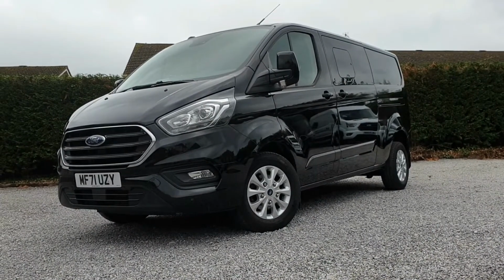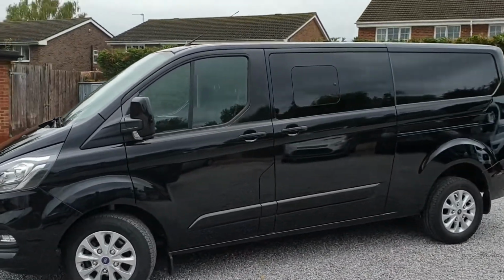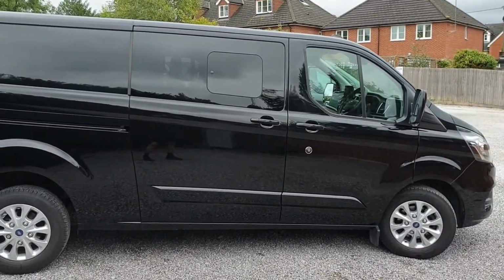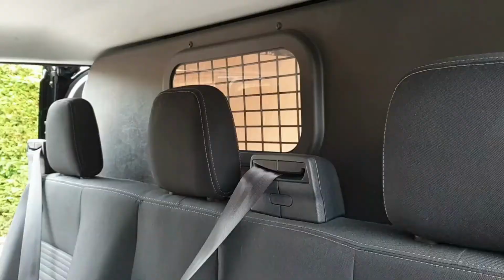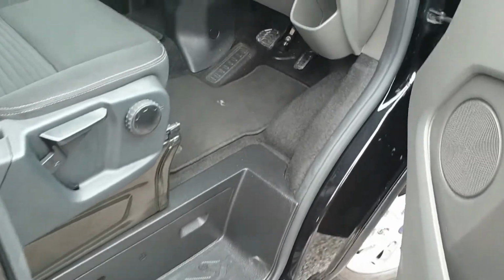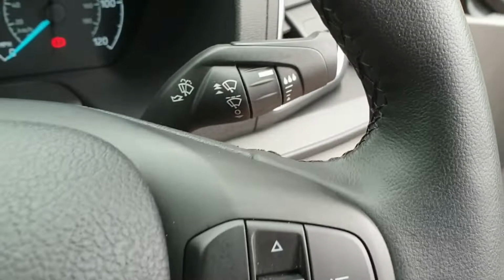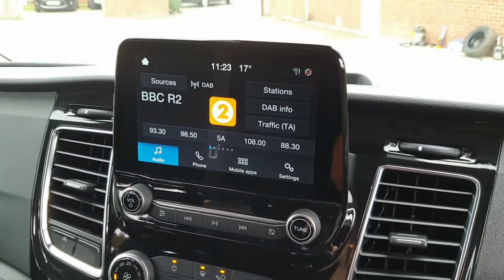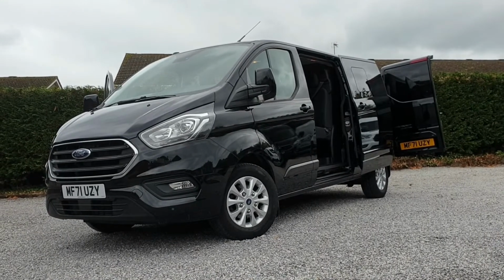Ford Transit Custom DCiV L2 (Long Wheelbase) H1 AUTO box - 6 Travel seats, Low Mileage & Rear Camera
**AUTOMATIC DCIV IN STOCK TODAY**

**LONG WHEELBASE - L2 H1**SIX TRAVEL SEATS**EURO 6**LOW MILEAGE**DUAL SIDE LOADING DOORS**REAR VIEW CAMERA**

Ford Transit Custom 320 LIMITED 130ps Lwb low roof van L2 H1 DCIV
1,944mm load length
2.0 Ltr 130ps Euro 6 Tdci Engine
Six speed AUTOMATIC gearbox
Ford warranty to October 2024 or 100k miles subject to regular maintenance
Metallic Agate Black

Fitted to the Custom, Limited edition:

Body colour side mouldings
Body colour front and rear bumpers
Body colour door and tailgate handles
Body colour Power-folding door mirrors with blind spot indicator & heated body
16” alloy wheels with locking wheel nuts
Rain-sensing wipers
Automatic headlights with LED day-time running lights
8” multi-functional TABLET style display, Ford SYNC with Emergency Assistance and audio streaming with USB connectivity and steering wheel remote audio controls
ICE pack 21 - Android Auto / Apple CarPlay
Heated front driver & outside passenger seat
Ford Quickclear Heated windscreen
Cruise control with Adjustable Speed Limiter
Manual Cab air conditioning

2x ISOFIX on outer 2nd row passenger seats
DAB radio with SYNC 3 and four front speakers
Thatcham category 1 alarm
Instrument panel dimmer
Projector style halogen headlights with static cornering lights
Front fog lights
Chrome front Grille surround
Front and rear parking sensors,
8-way adjustable driver’s seat with lumbar adjust & armrest
Steering wheel remote audio controls
Leather trimmed steering wheel and gear knob
Lockable glovebox
Washer fluid sensor
Remote central locking
Dash board trip computer
Electric front windows
Two 2-litre bottle holders
Two 12-volt power points
Centre-mounted slot for car park/toll tickets
Dual front passenger seat with lift-up cushion and underseat storage
Loadspace compartment lights
Full-width steel bulkhead
lashing tie-down loops
Storage compartment with power point and MP3 socket above instrument cluster
Two way reach and height adjustable steering wheel
Gear change indicator light
Front and rear mudflaps
2nd row LH & RH sliding door
Solid rear barn doors
New Ford capless refuelling system
Traction Control
Emergency Brake Warning
Electronic Stability Programme
Hill Start Assist
Smart Regenerative Charging
Battery Management System
SCR AdBlue emission converter
Vehicle Maintenance Monitor

Roy Wood Transits, Independent Transit Specialist since 1970, in Winnersh, RG41 5HU for Sat Nav

Low Rate Finance Options (Typical 4.74% flat rate)

Nationwide delivery service available (cost applies)

£32,995.00 + VAT + Road tax

We also offer the following professional services :

Sign writing
Ply lining, Internal racking solutions
Roof racks
Tow bars
Roof mounted beacon bars
Bespoke tippers
Lutons
Tail lifts – Internal & External, Drop side trucks
Technical help & assistance